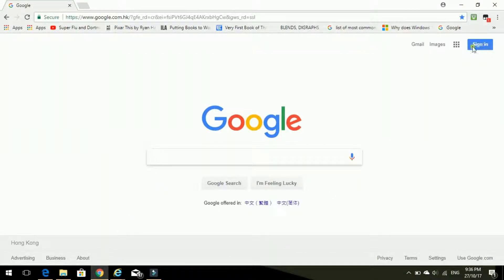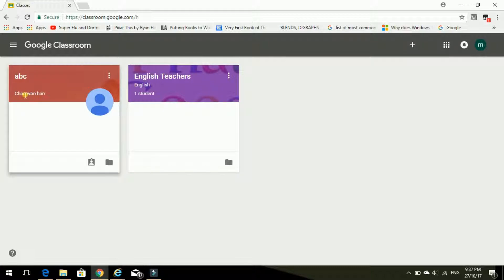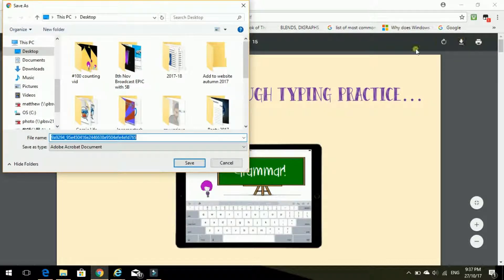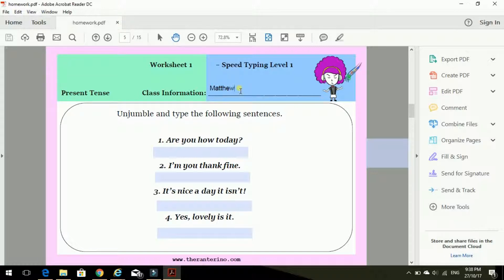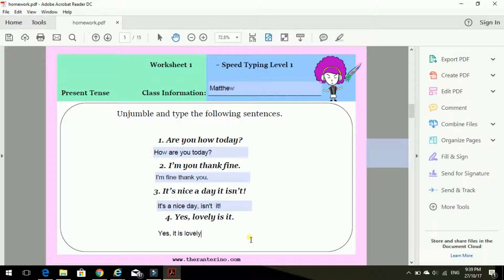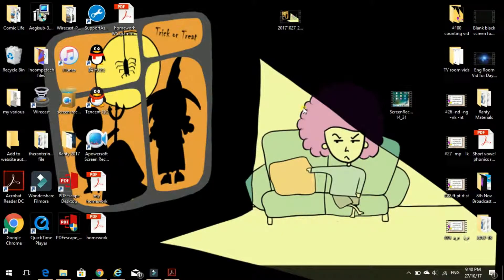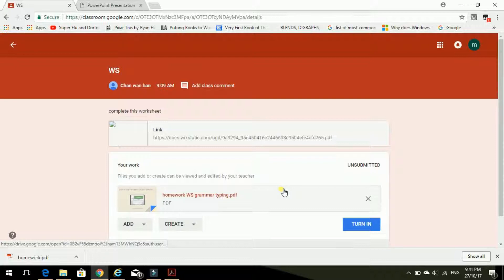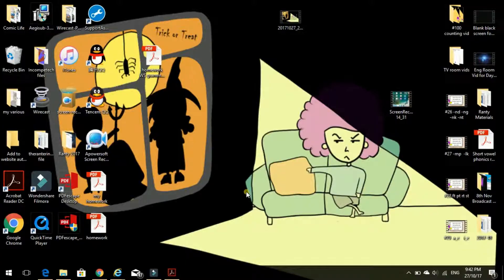Using Google Classroom at Home on a Computer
This video created to help our Primary-level students how to navigate and use  Google Classroom at home for homework/project work.